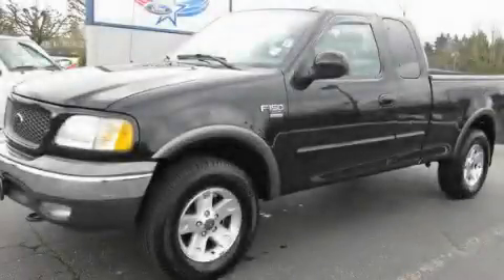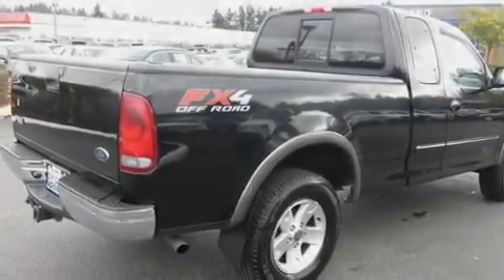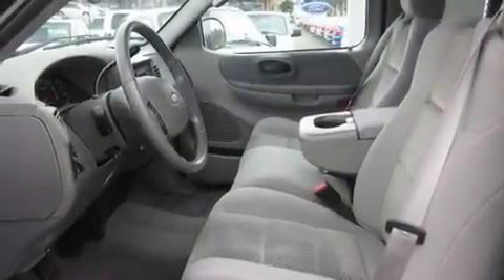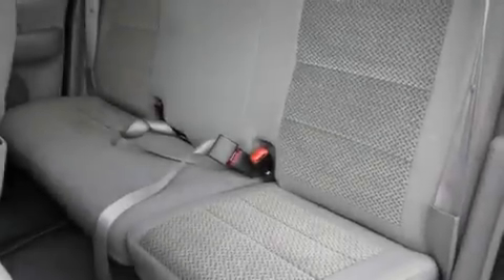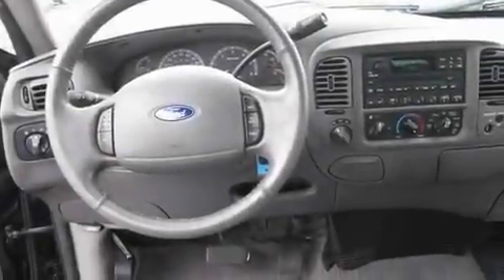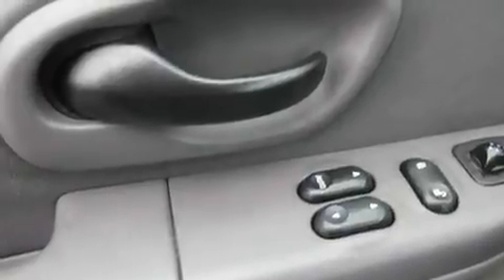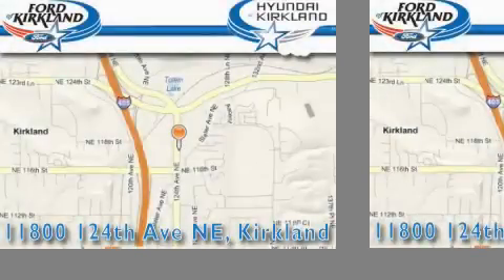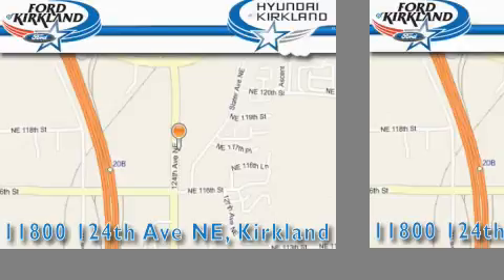2003 Ford F-150 Seattle WA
Year : 2003

 Make : Ford

 Model : F-150

 Engine : 5.4L V8 EFI

 Trans . : Automatic

 Exterior : Black

 Miles : 104,956

 Interior : Gray

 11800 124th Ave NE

 Preowned 2003 Ford F-150 Kirkland WA